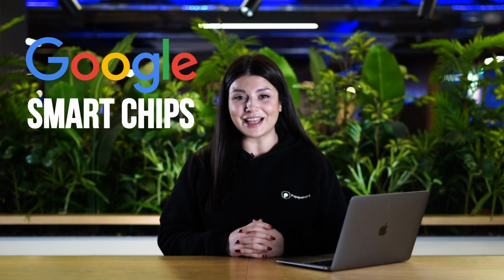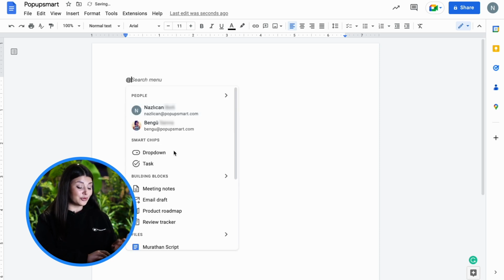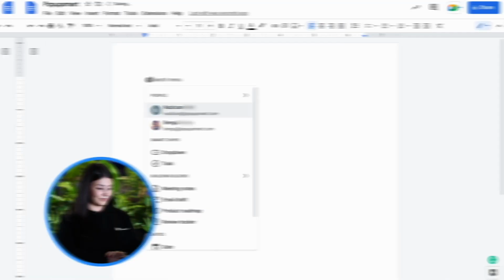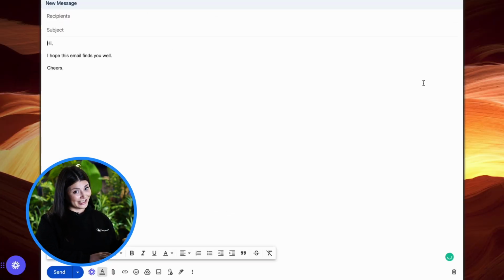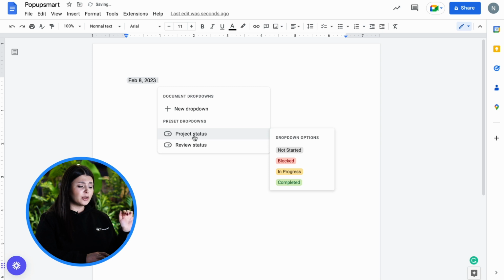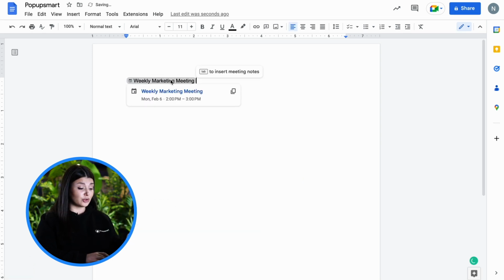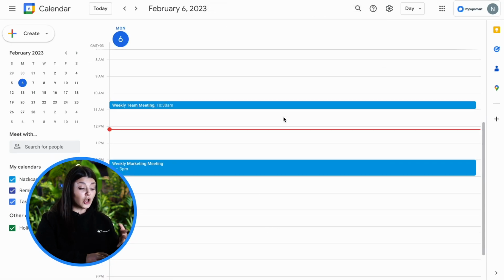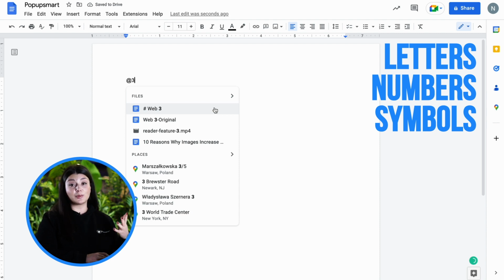Mastering Smart Chips in Google Docs for Maximum Productivity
In Google Docs and Google Sheets, you may enter snippets called "Smart Chips" that expand to show more data.

You can access more information, carry out operations when you choose, or just hover your mouse over a Smart Chip.